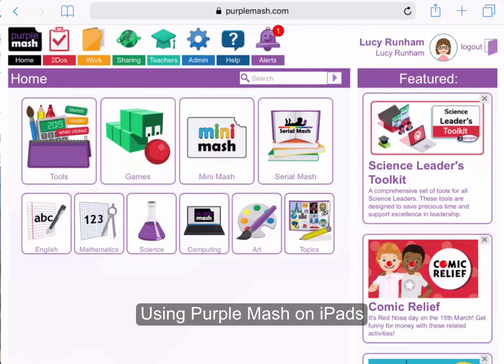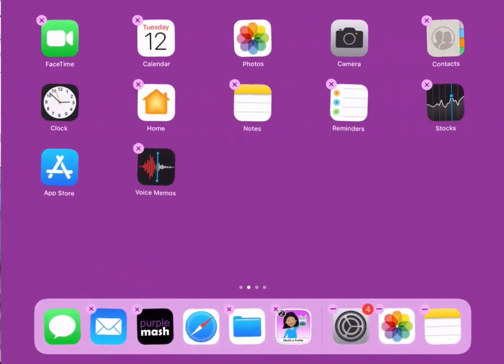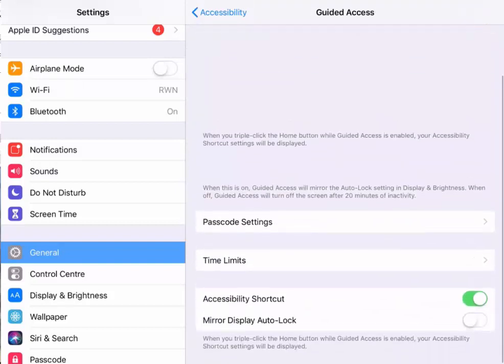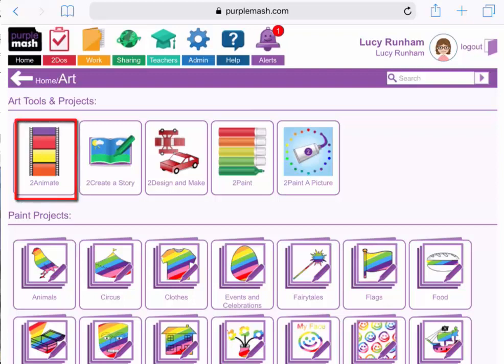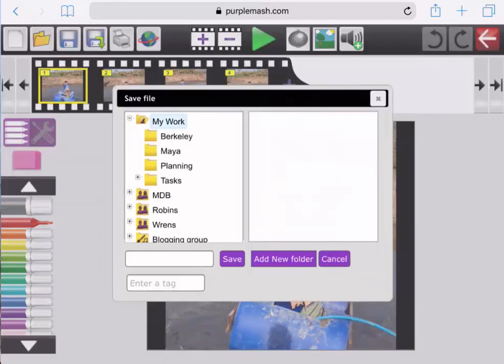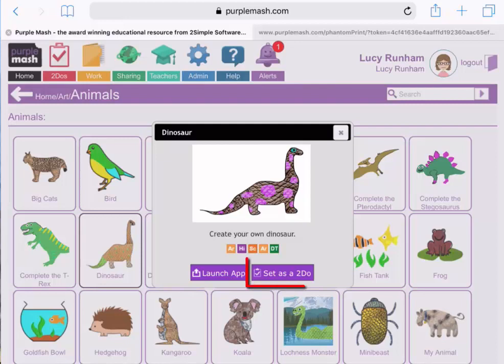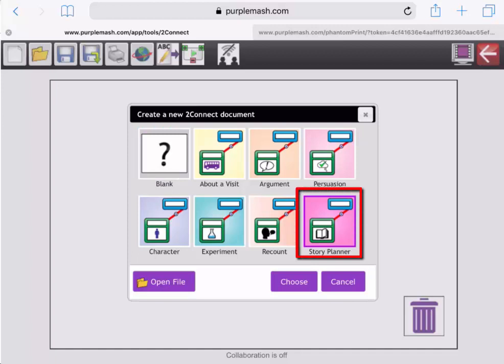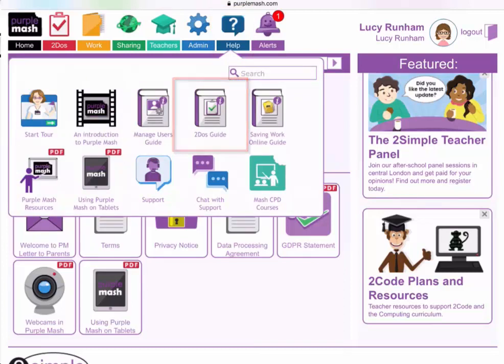Mashing with iPads | Webinar | Purple Mash | 2Simple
In this webinar we share a variety of tips for using Purple Mash on iPads. We include setting up the quick links from the iPad homepage, setting up guided access and using 2Dos to help organise and print children's work.